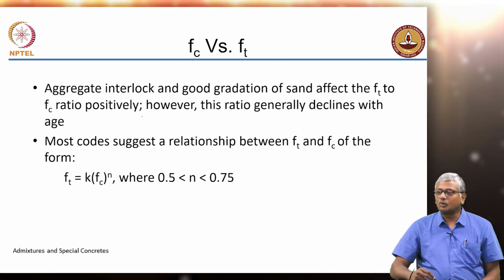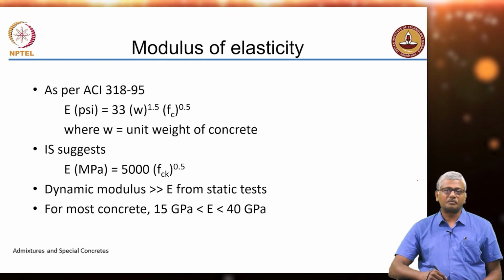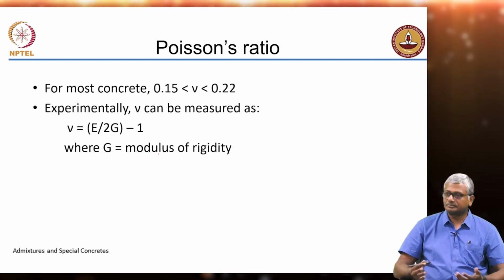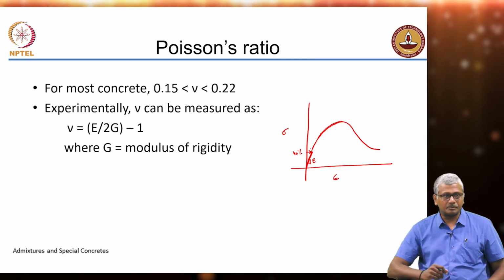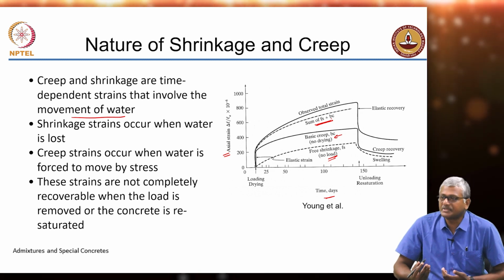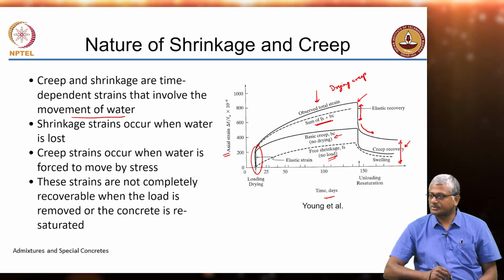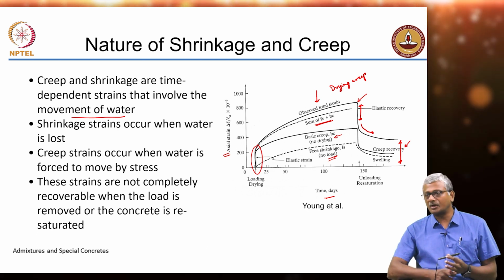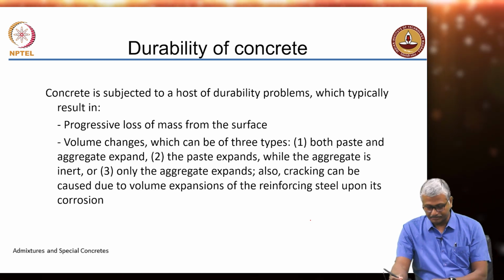#6 Overview of Concrete Performance | Basics of Hardened Concrete | Admixtures & Special Concretes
This lecture covers the long-term properties of concrete, including creep, shrinkage, and durability. It discusses the impact of material selection, construction processes, and workmanship on concrete performance.